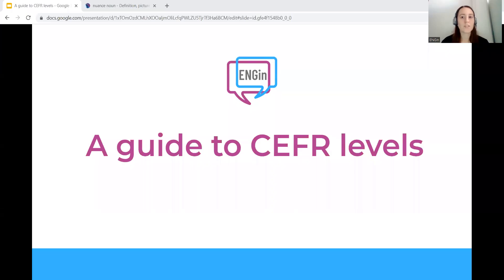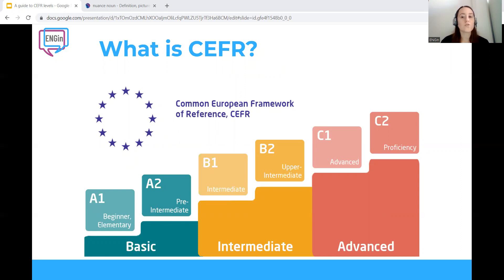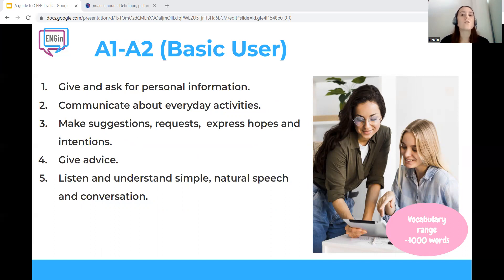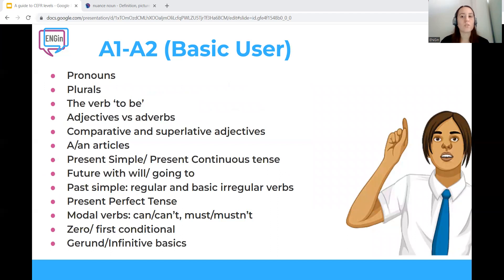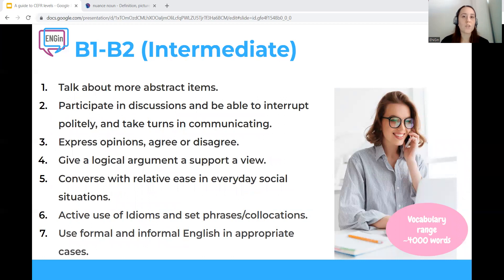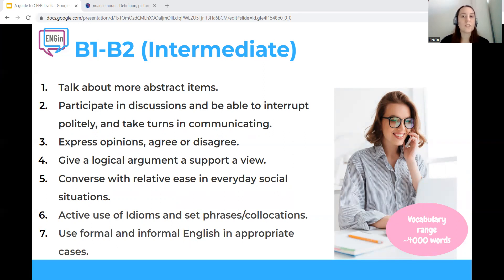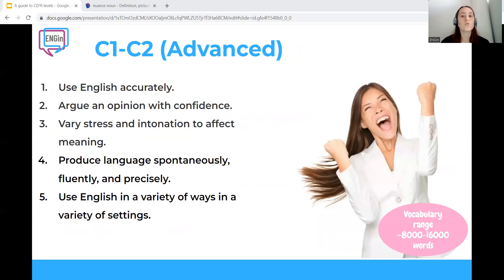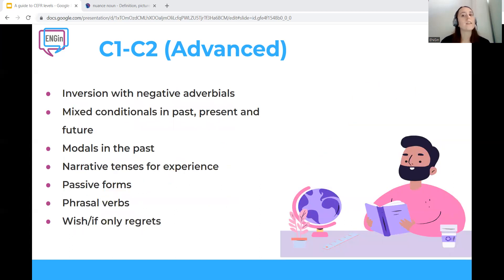A Guide to CEFR Levels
In this video you  learn more about English language proficiency system and get to know what to expect from your buddy at a certain level.